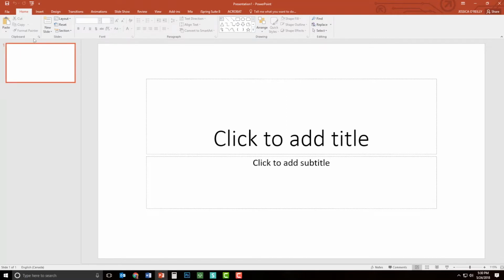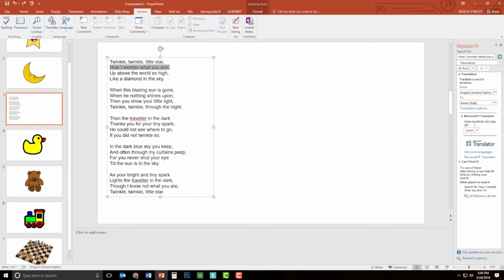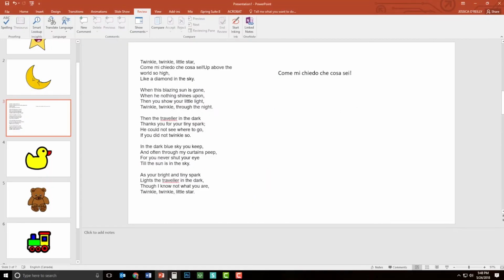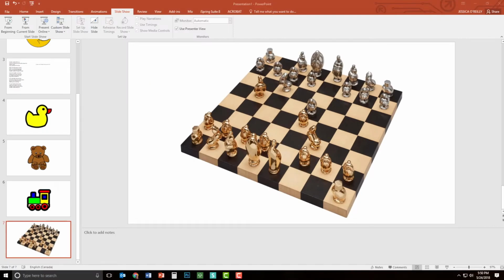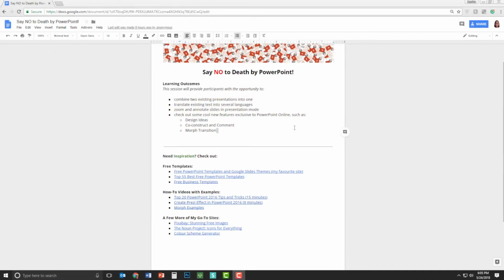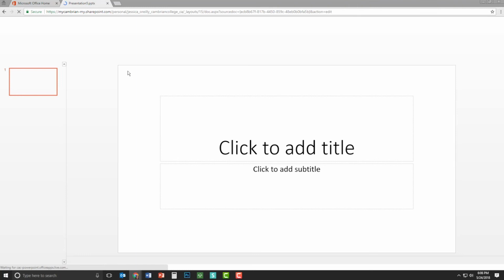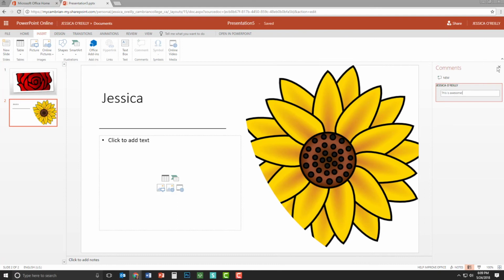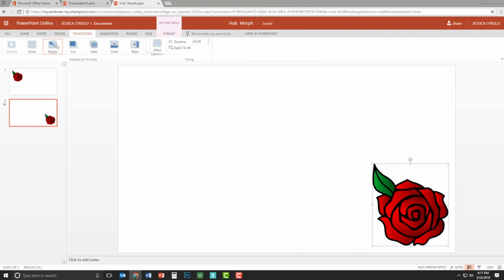Say NO to Death by PowerPoint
The learning outcomes this session will provide participants with:

-Combining two existing presentations into one

-Translate existing text into several languages

-Zoom and annotate slides in presentation mode

-Check out some cool new features exclusive to PowerPoint Online, such as:
Design Ideas
Co-construct and Comment
Morph Transition